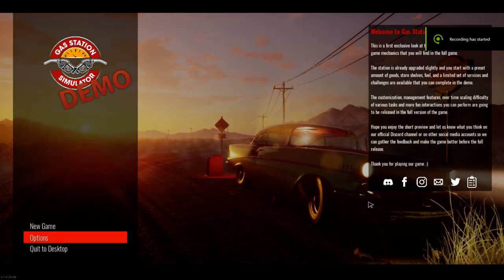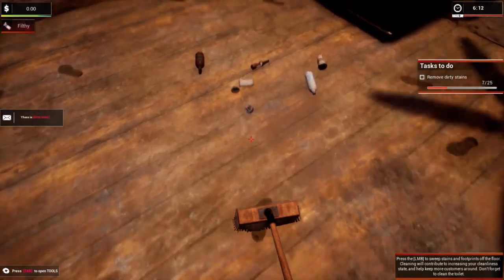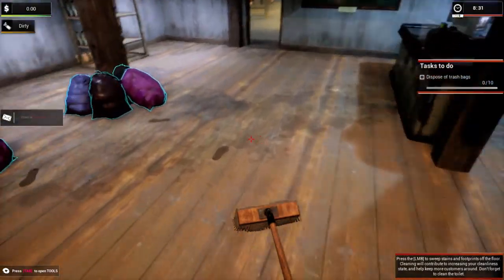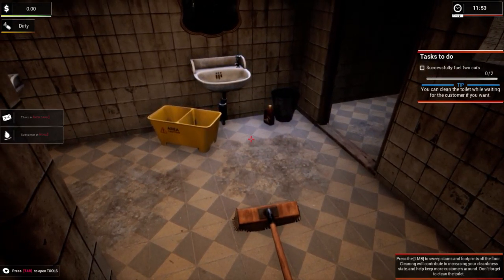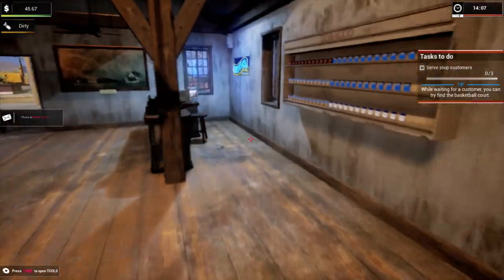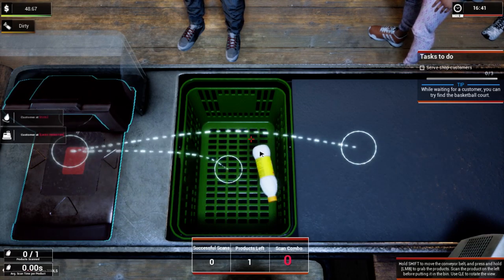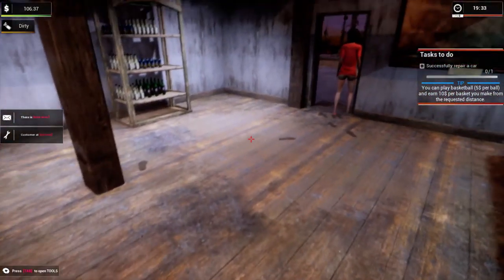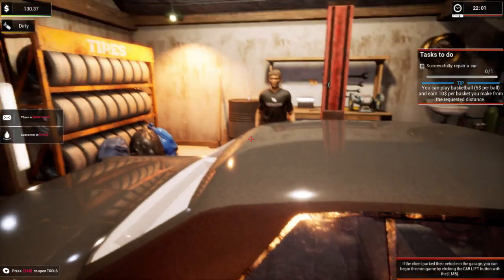GAS Station simulator Demo